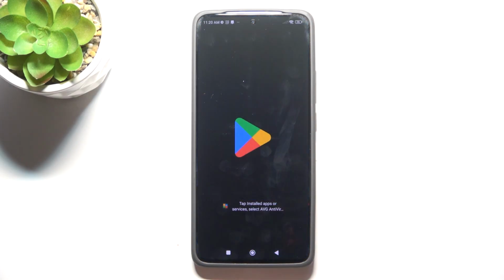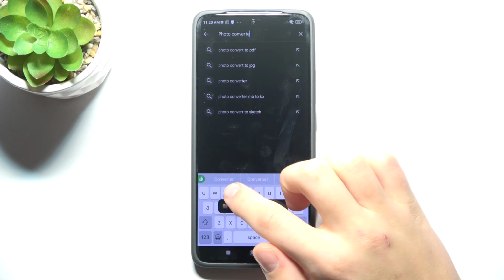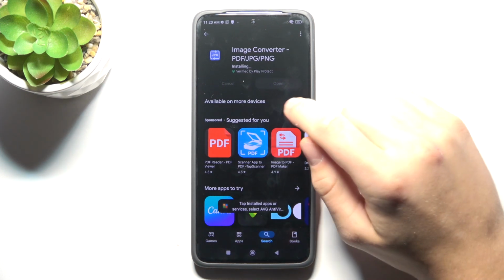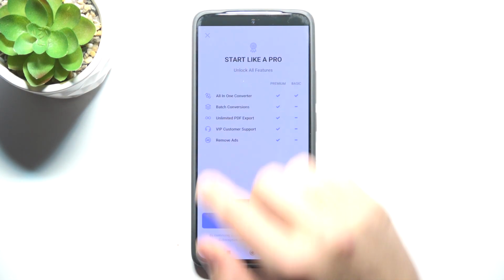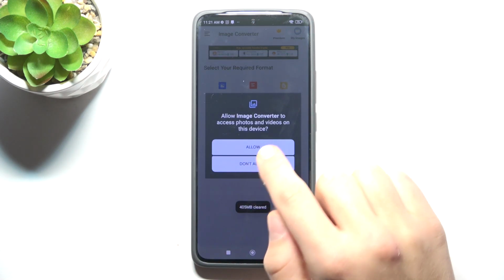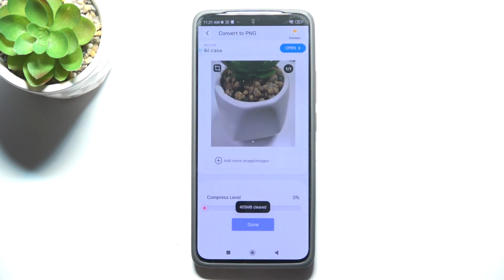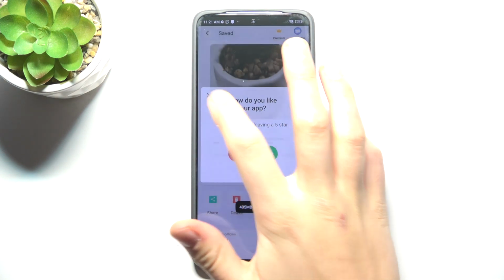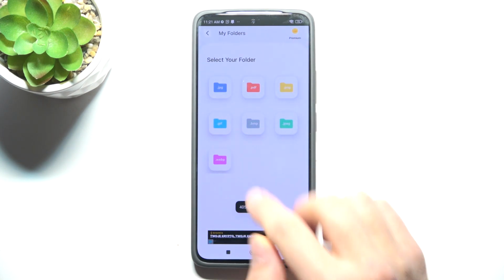REDMI Note 13: How to Convert Media?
Need to convert media files on your Redmi Note 13? In this tutorial, we’ll show you how to convert audio, video, or image files into different formats quickly and easily. Learn how to use media converter apps and enjoy smooth file management.

How to Convert Media on Redmi Note 13?
How to Change Audio/Video Formats on Redmi Note 13?
How to Convert Files on Redmi Note 13 with an App?